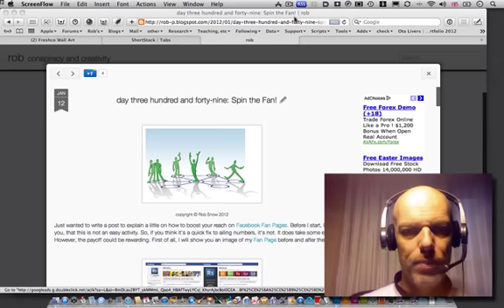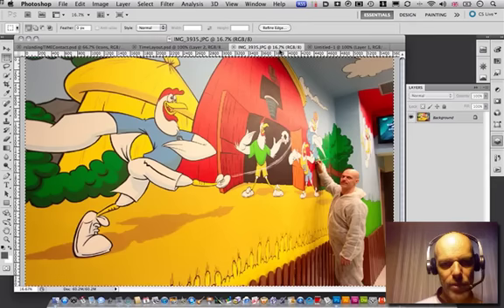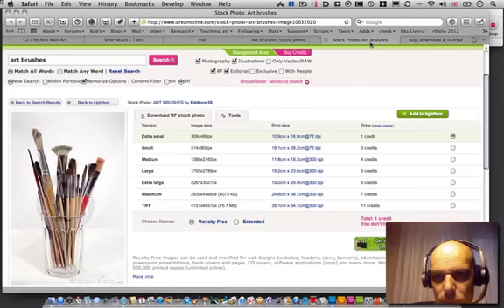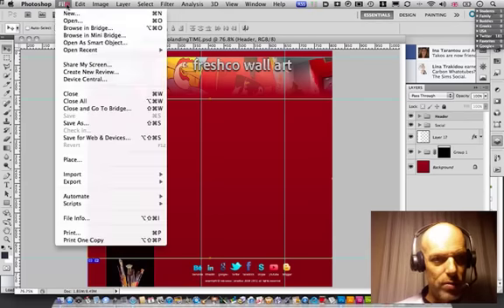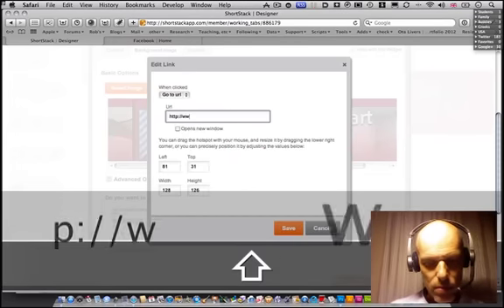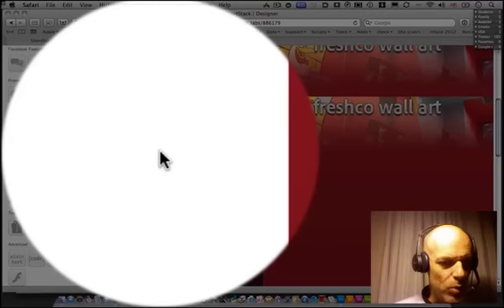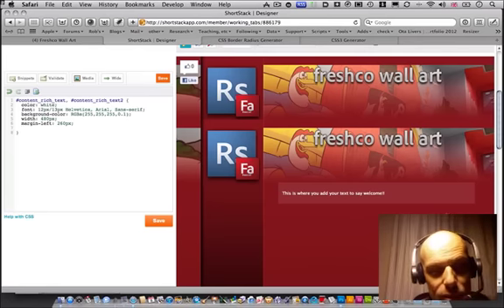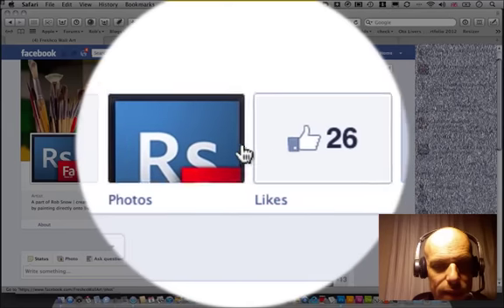Facebook Fanpage Timeline Make-Over (using ShortStack) - part one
How to get your Facebook fanpage looking a little better using ShortStack, and some little tips to make the page run a little more effectively.
This is part one of two videos.